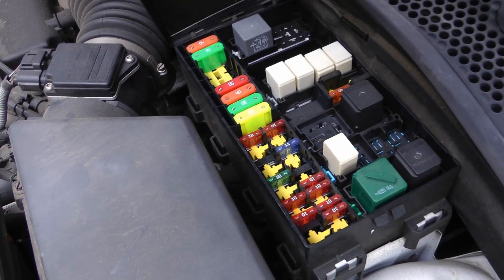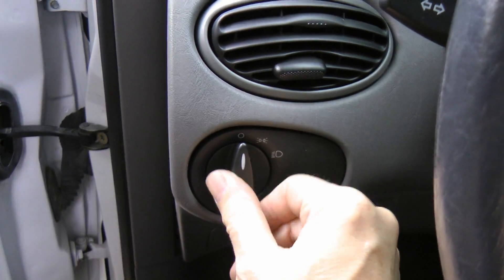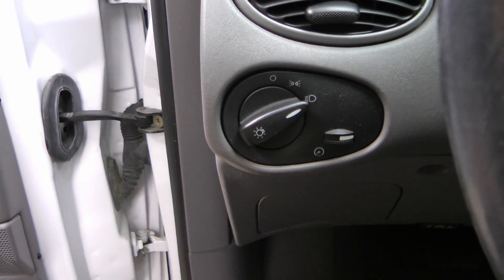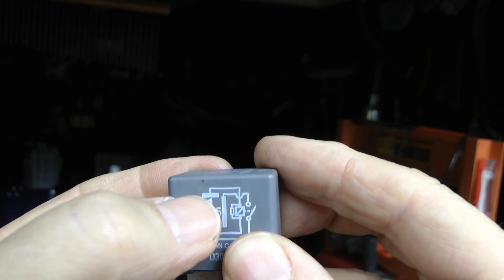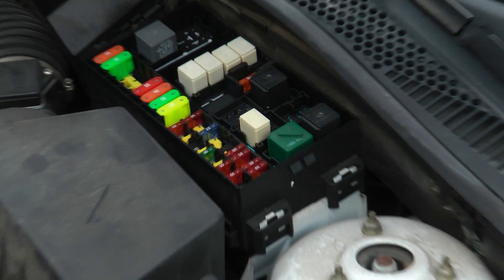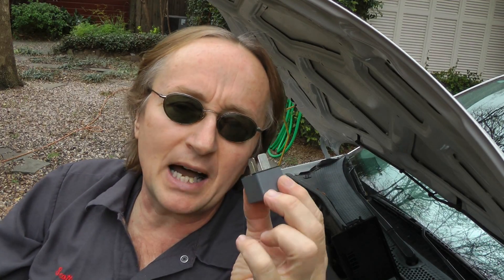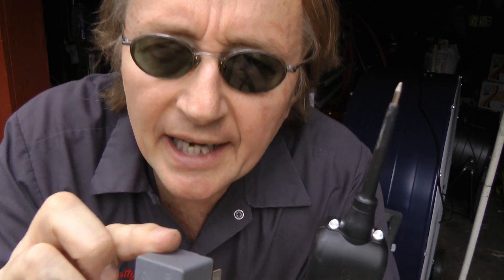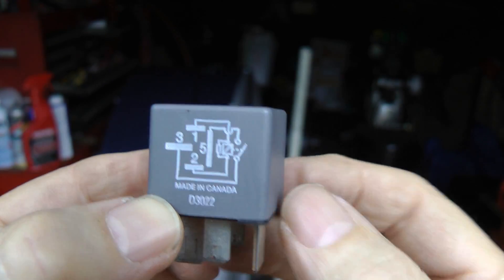How Electrical Relays Work in Your Car - Electrical Troubleshooting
Electrical troubleshooting. How electrical relays work in your car, DIY with Scotty Kilmer. How to diagnose a bad electrical relay and change it. How to troubleshoot the electrical system in your car. What electrical relays are on your car and what they do. DIY car repair with Scotty Kilmer, an auto mechanic for the last 45 years.

⬇️Things I used in this video:
1. Power Probe
2. Common Sense
3. Full HD Camera
4. My computer for editing / uploading
5. Video editing software
6. Thumbnail software